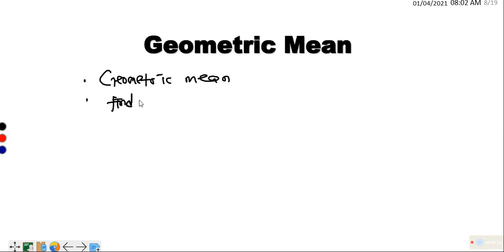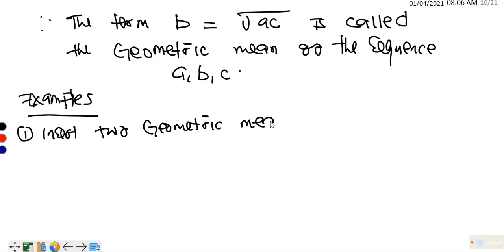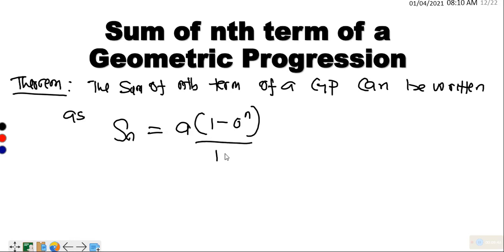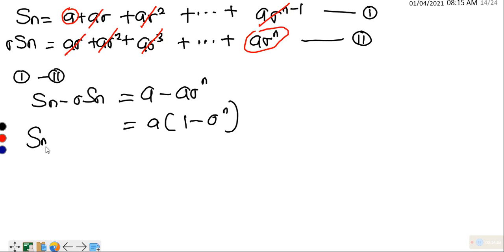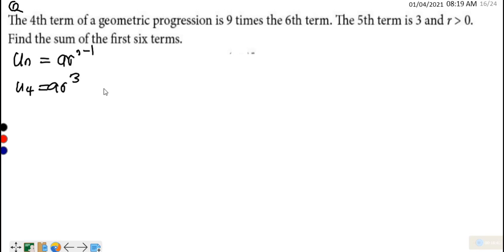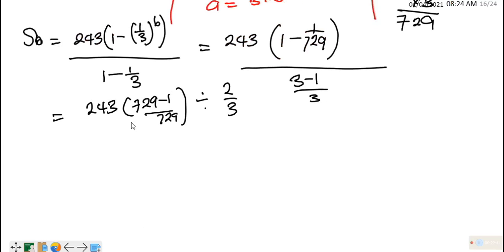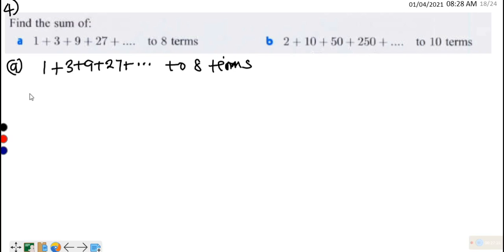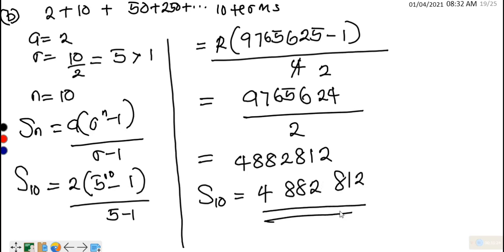Geometric Series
In this video, geometric mean, we analyse geometric series and sum of the nth term of a geometric sequence. A considerable number of examples is painstakingly discussed as well.

My video is inspiring and educative, we solve math problems with a detailed explanation.